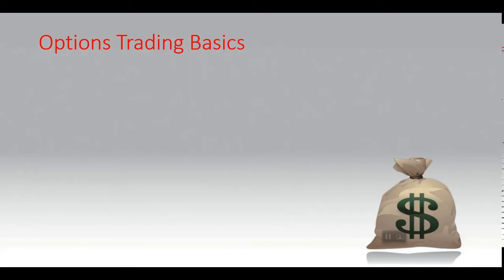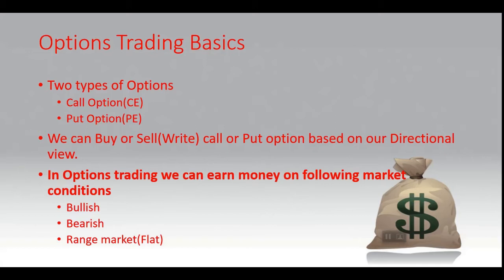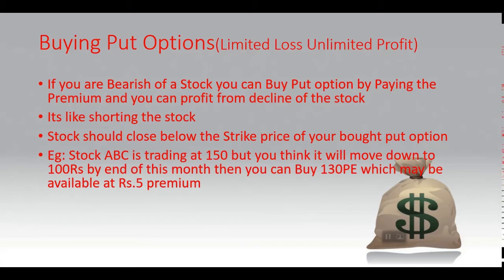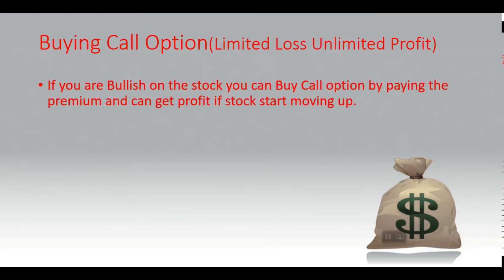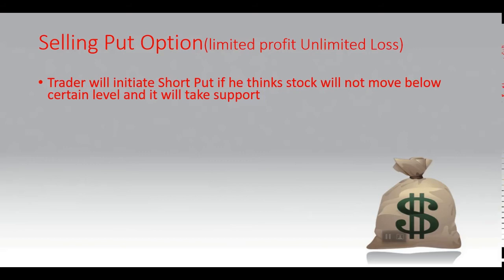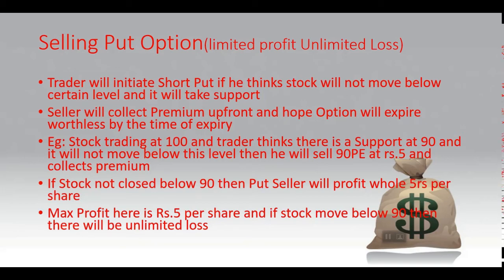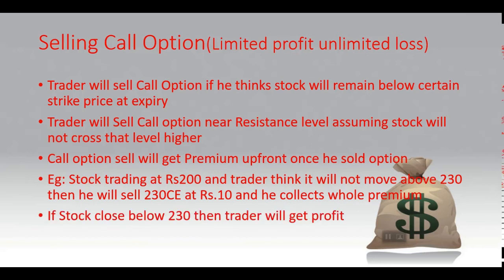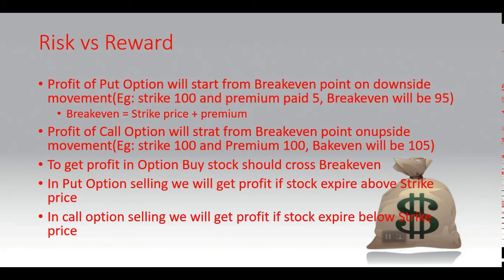Options basics for Beginners - Learn basics about option trading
Option trading is not much complex. Its easier to learn.
Know about Call Option Buy/Sell, Put Option Buy/Sell